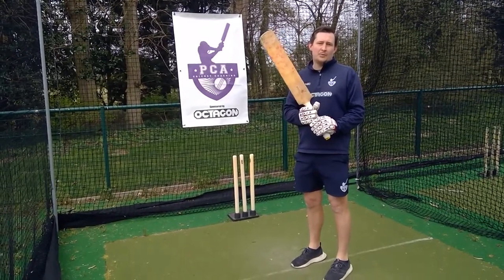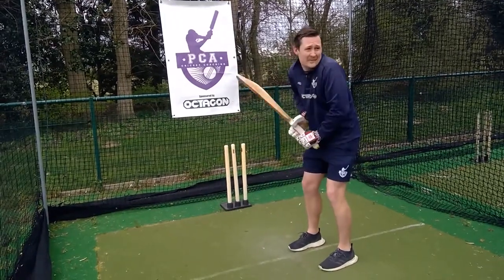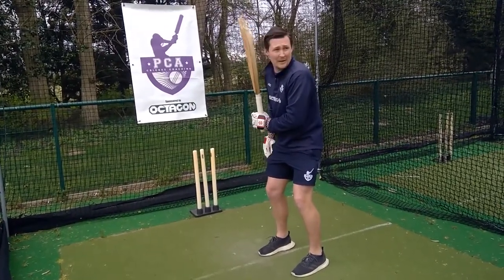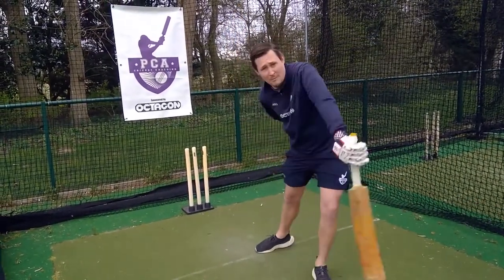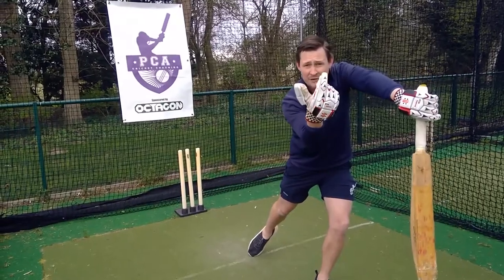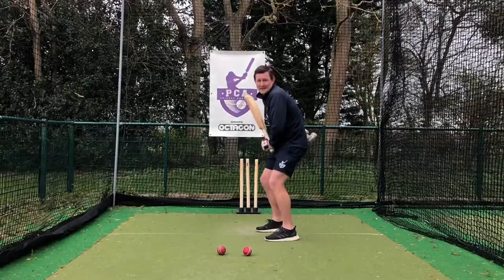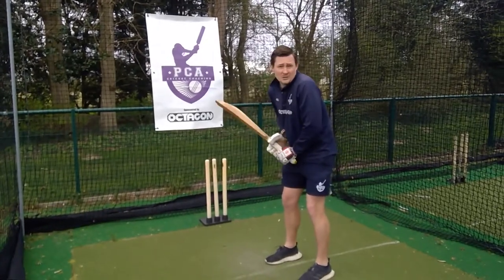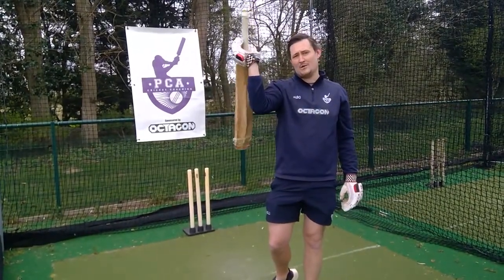BATTING DRILLS- HOW TO STRENGTHEN YOUR TOP HAND- Cricket coaching tips and drills.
Having good top hand control is a crucial part of batting. It helps us create a nice straight bat path through the ball, showing the full face of the bat and allows us to keep the bat face angled down and on top of the ball meaning there is less chance of hitting in the air. Give this drill a try, and see how you get on. Any questions please get in touch.